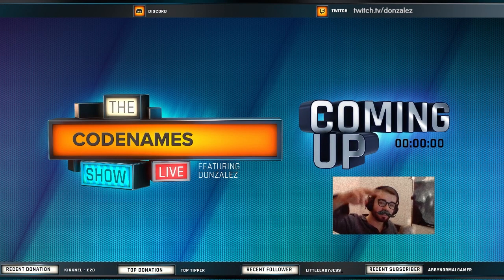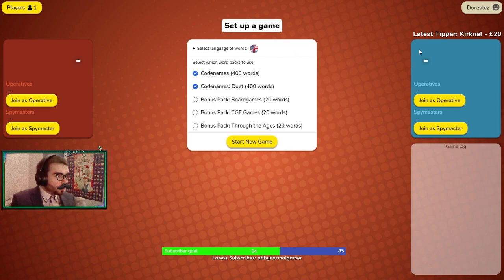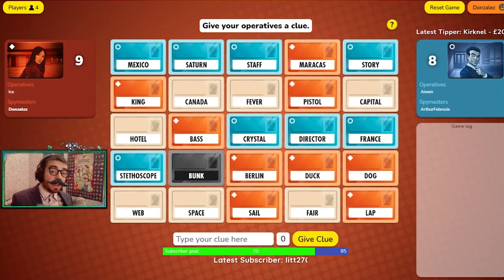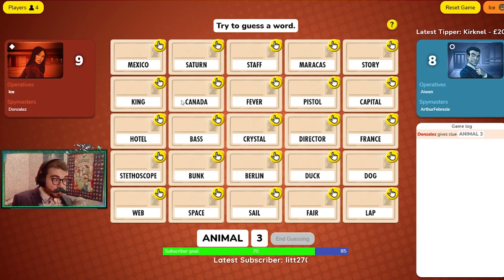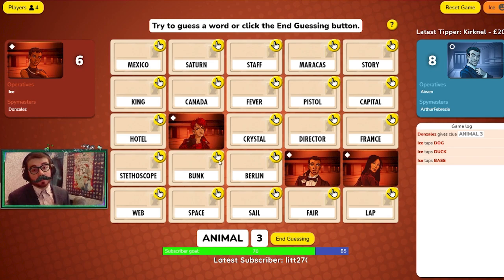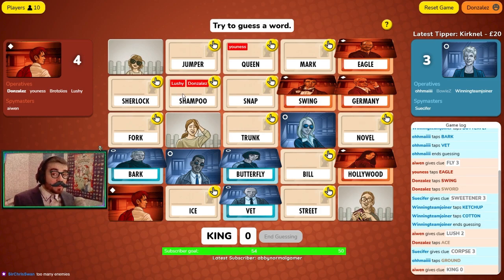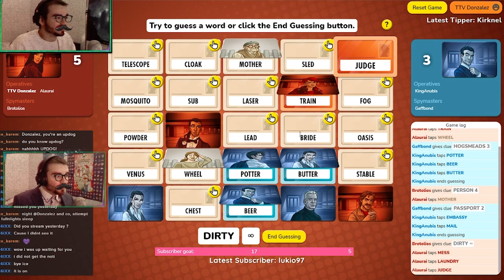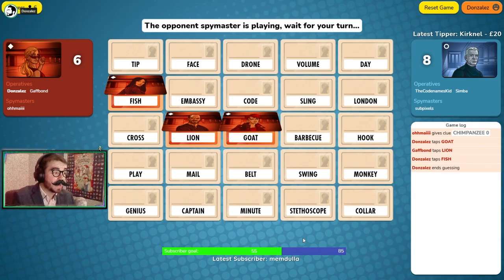How To Play Codenames Online Free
Free and no download needed.